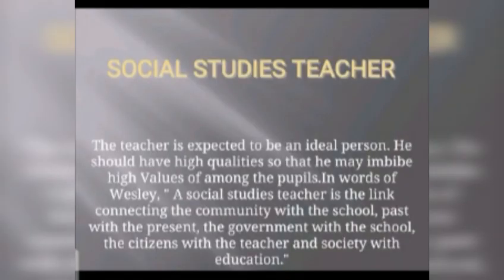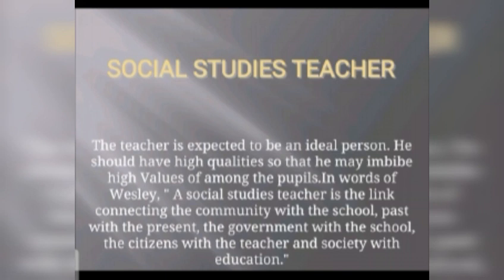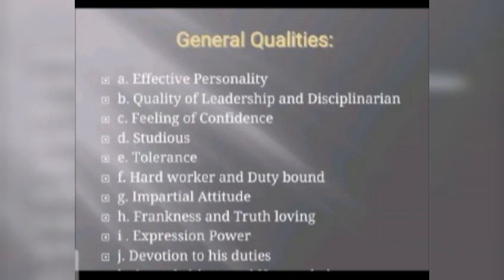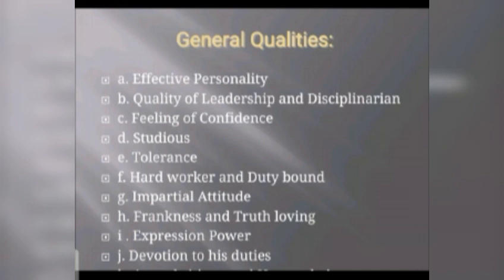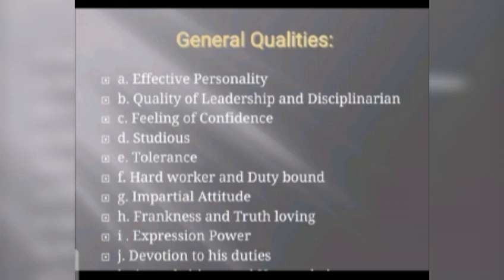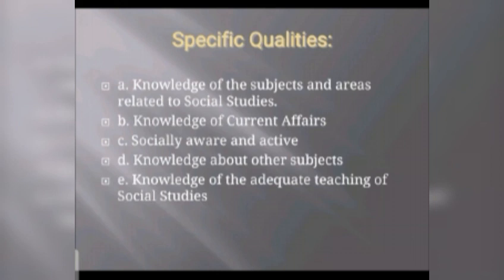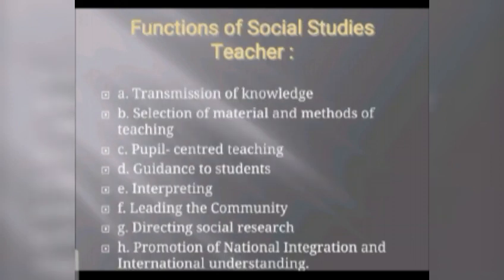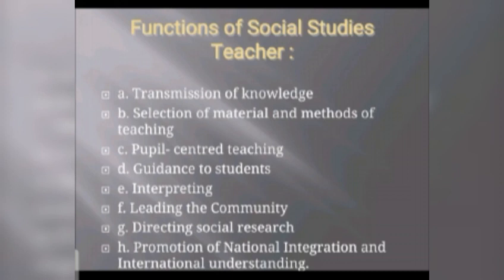Social Studies Teacher (Teaching of Social Science, B.Ed-128) by Ms. Savita, Asst Professor, SHDCHE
Topic- Social Studies Teacher (Subject-Teaching of Social Science,B.Ed-128) by Ms. Savita, Assistant Professor, SHDCHE
Education Department-B.ED. Programme
SANT HARI DASS COLLEGE OF HIGHER EDUCATION